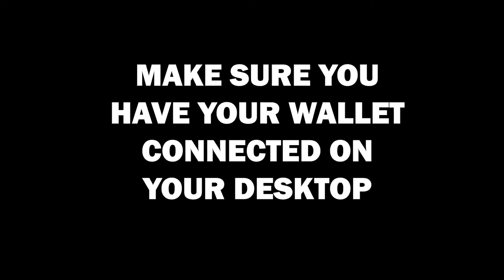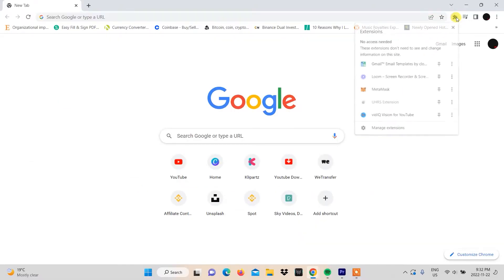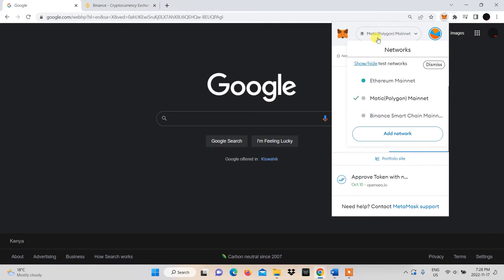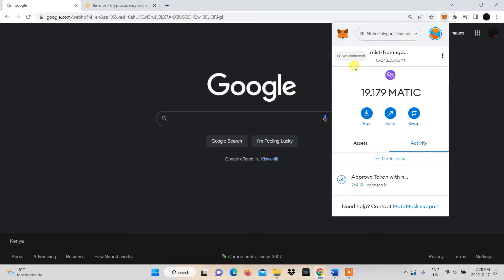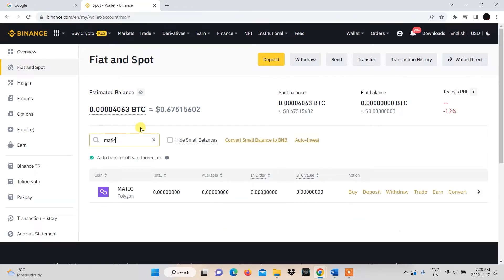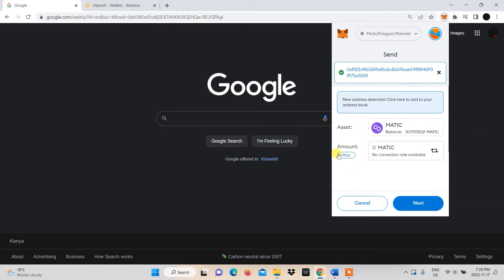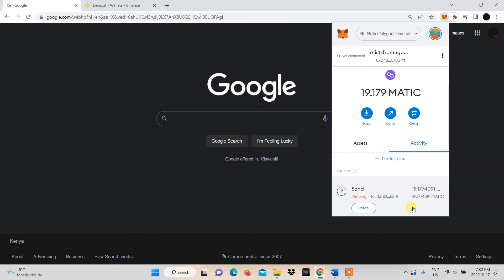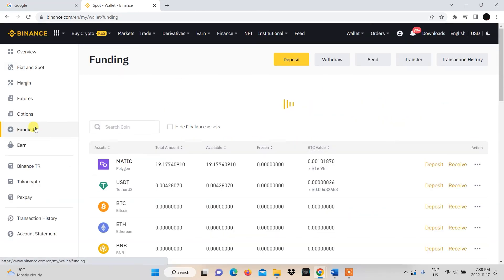How to transfer MATIC from Metamask to Binance (DESKTOP)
In this video, we share how to transfer MATIC from Metamask to Binance, how to transfer crypto from Metamask to Binance, how to deposit crypto on Binance from Metamask, and how to move crypto from Metamask to Binance.

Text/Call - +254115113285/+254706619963